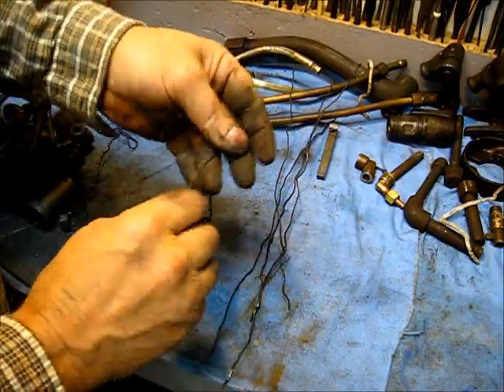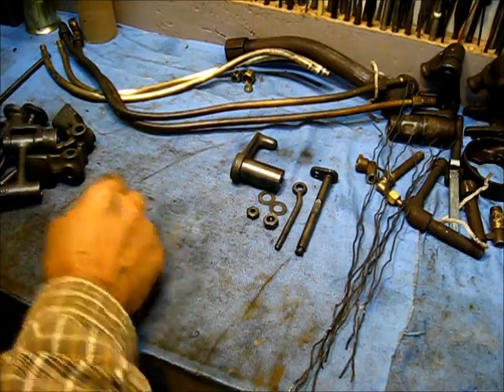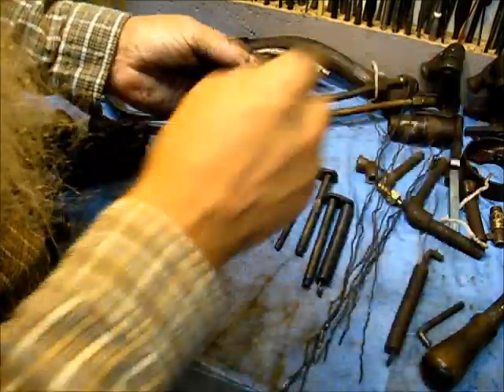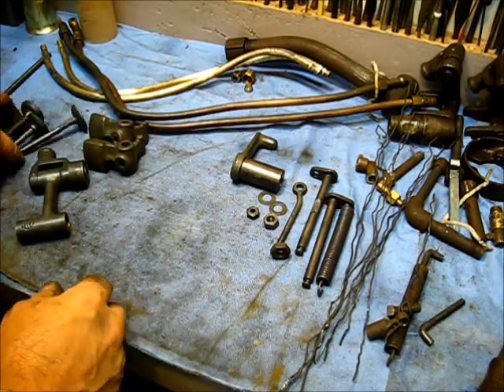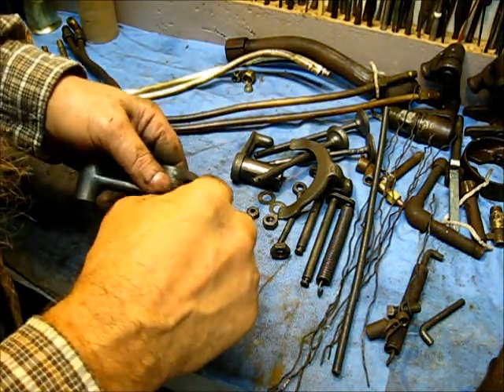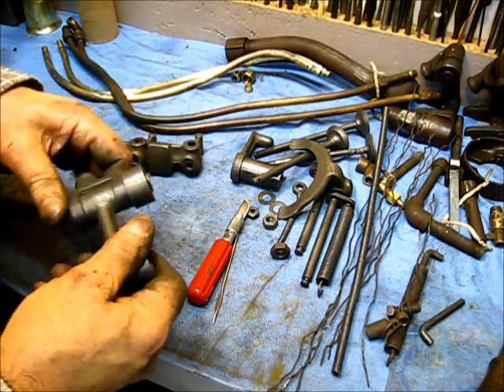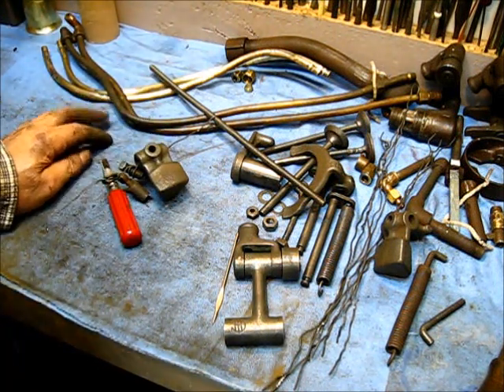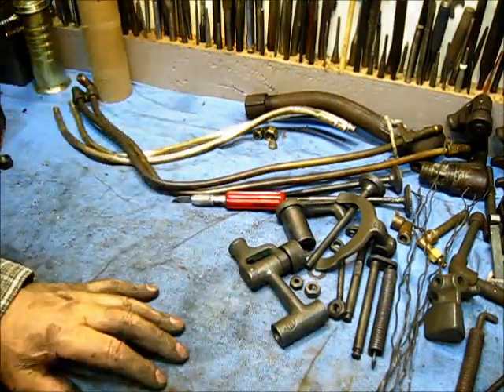Electrolysis Rust Removal #6 / from rusty metal to clean parts / afterthoughts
,,,,, electrolysis,, just one of the many ways to remove rust,, and I will say that one of the reasons that I use this process is,,, no acid,,, no sand blasting,,, and after a few hours I have rust free parts,,,,, just a couple of afterthoughts,,,, leave a comment, subscribe, pass it on,,, the end,, thanks